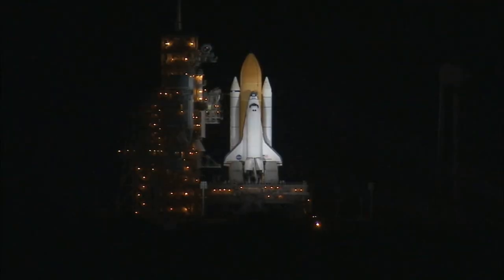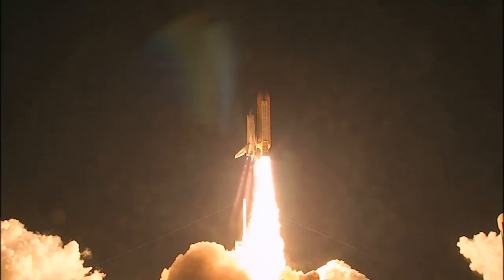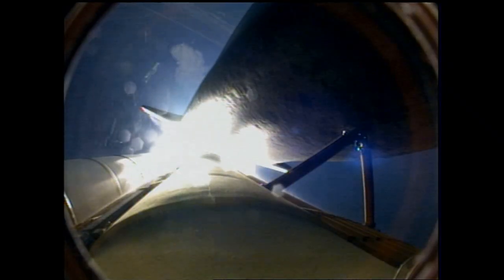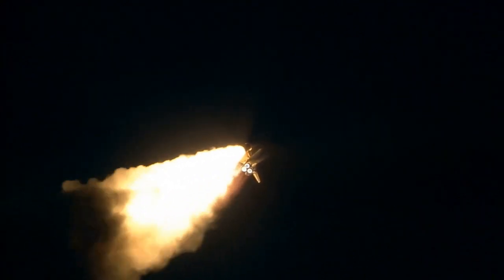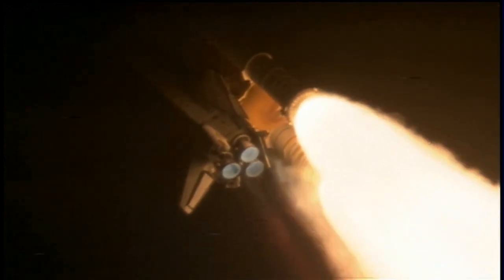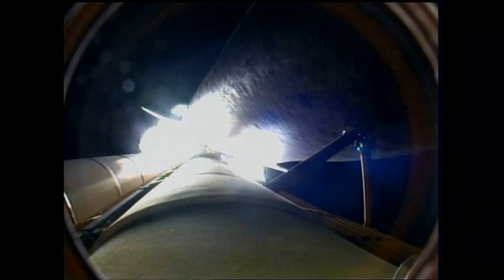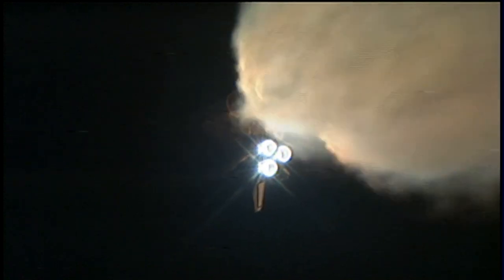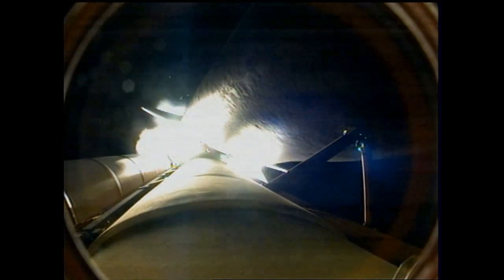Discovery Launches to the International Space Station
The STS-131 crew will deliver a multi-purpose logistics module filled with science racks and perform three spacewalks at the orbital outpost.